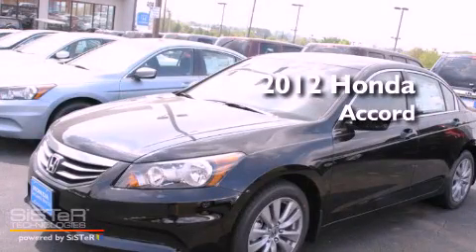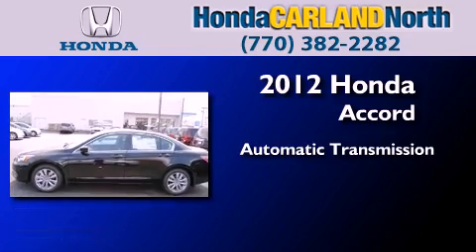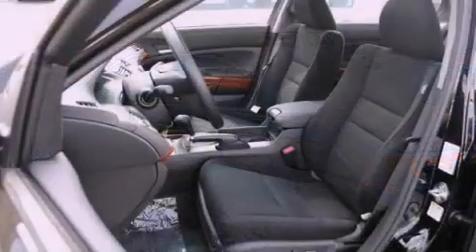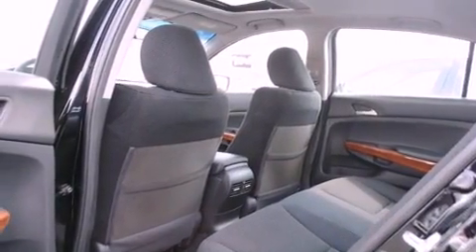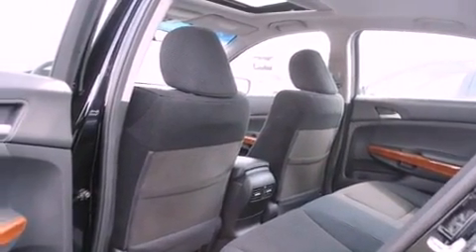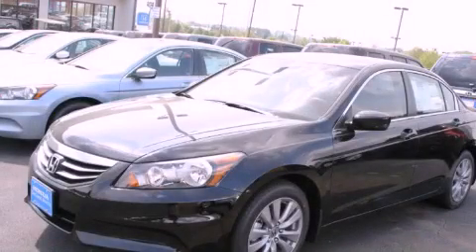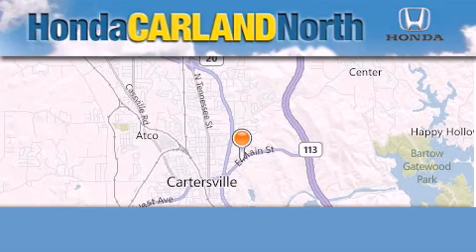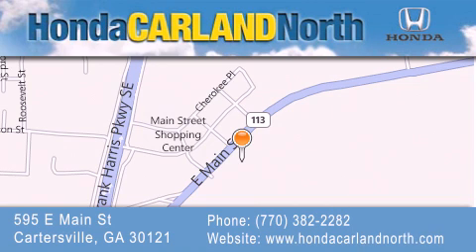2012 Honda Accord Marietta GA 30121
Year : 2012
 Make : Honda
 Model : Accord
 Engine : 2.4L 4 Cyl. Fuel Injected
 Trans . : Automatic
 Exterior : Crystal Black Pearl
 Miles : 8

 Stock : C21961